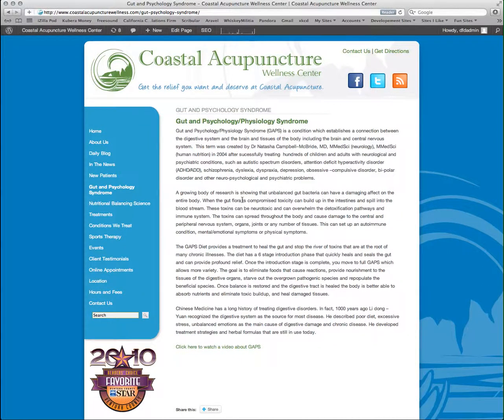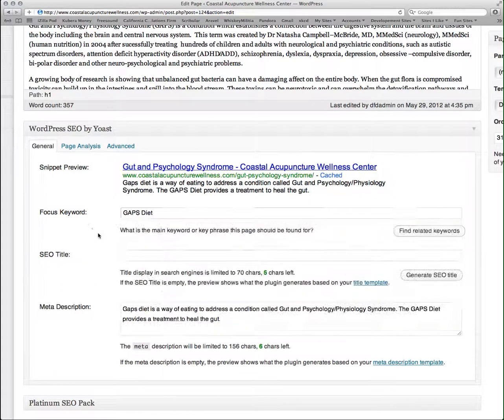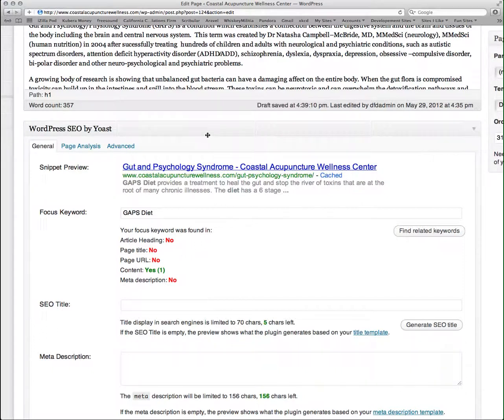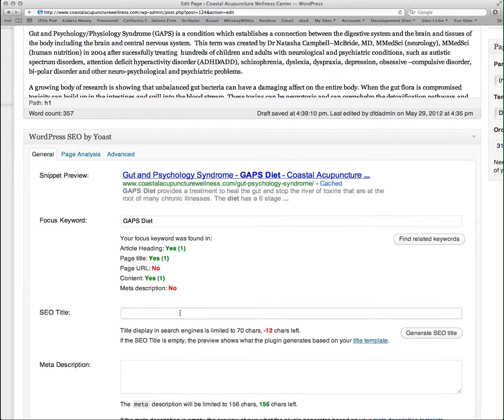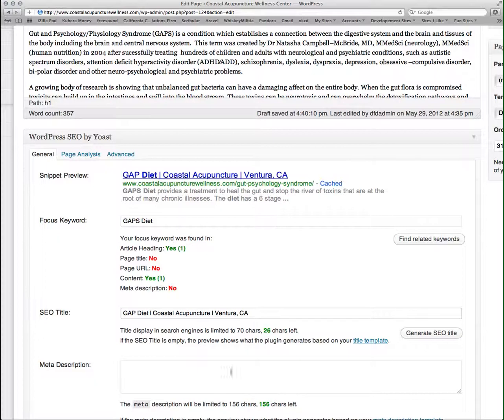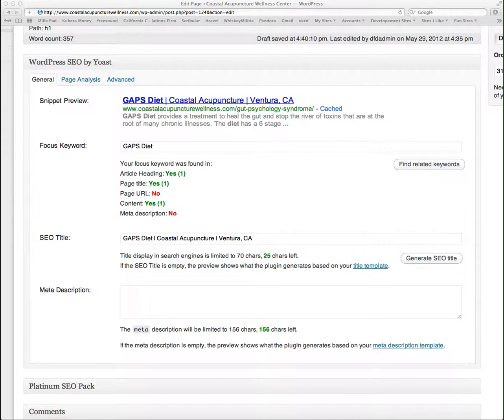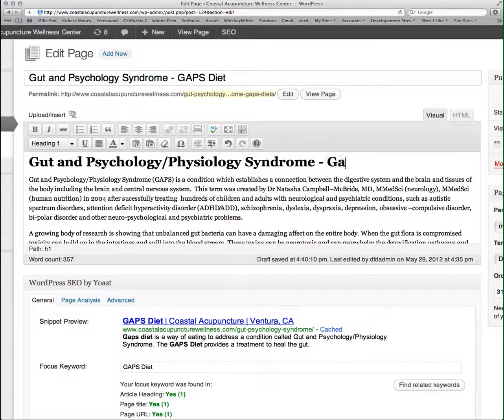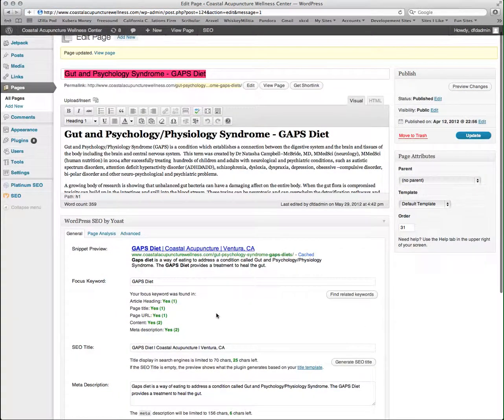Yoast SEO for Wordpress Tutorial.mov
A basic tutorial on how to fill out the Yoast SEO information for WordPress on a page or post to improve your organic search engine rankings.